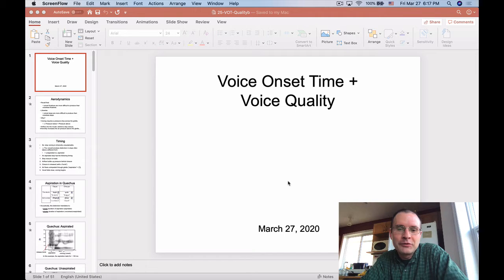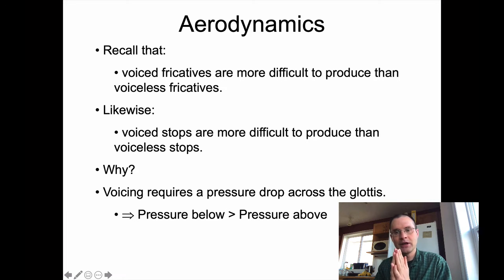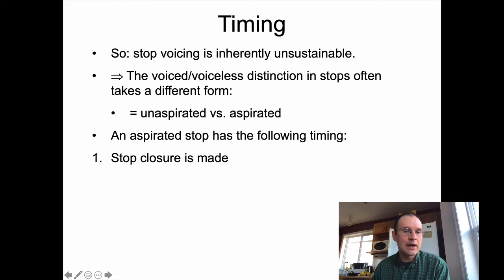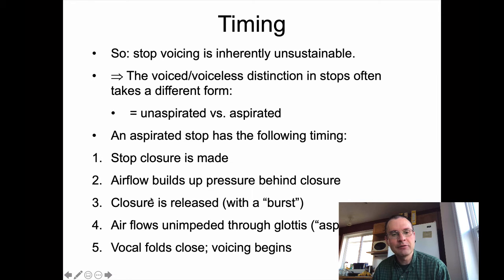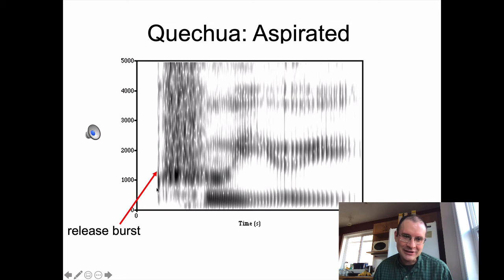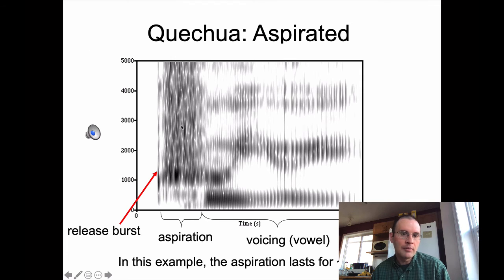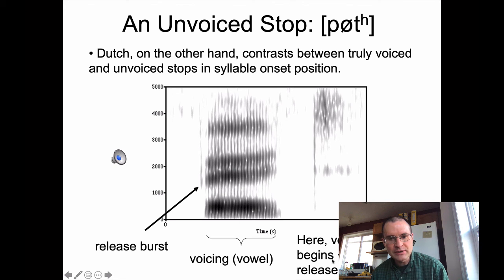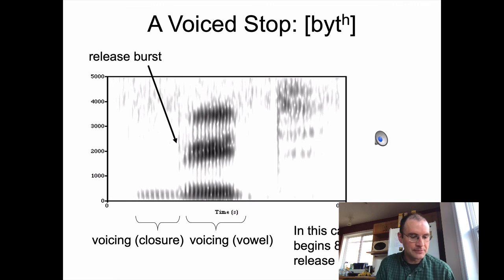Ling 341 - Intro Phonetics - VOT, part 1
Voice Onset Time, Acoustic Phonetics